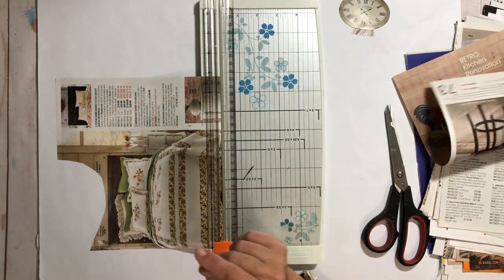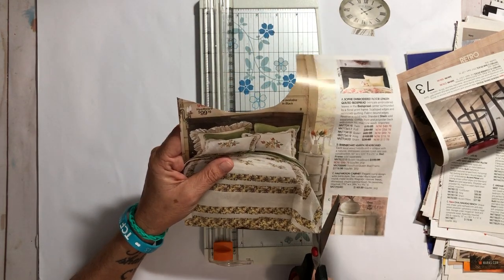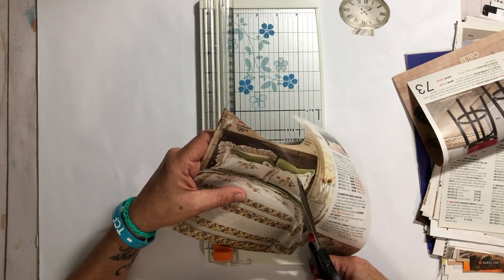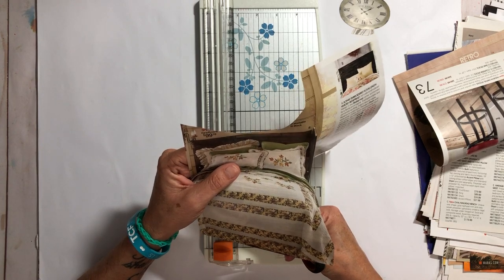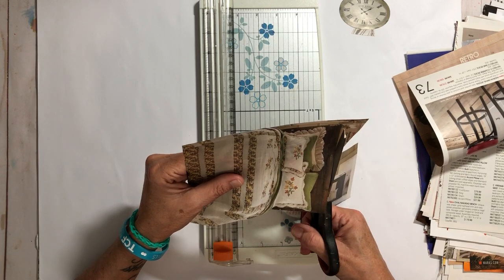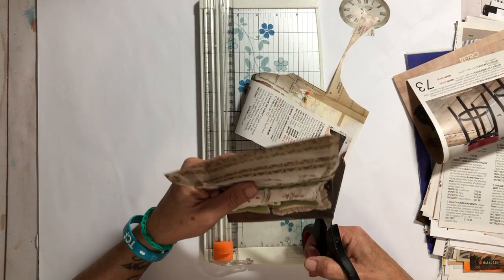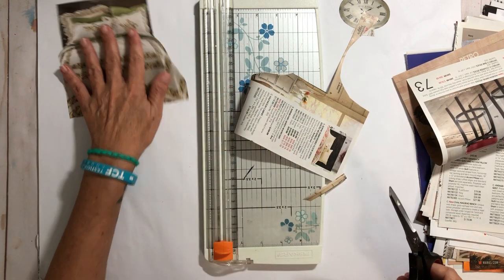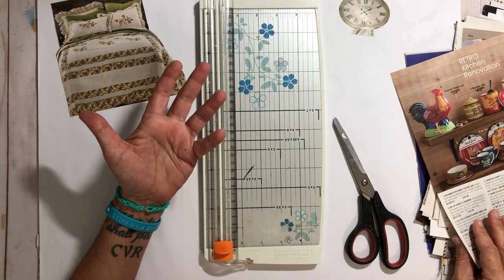Gluebook || Let's Figure Out What To Do With All These Images...